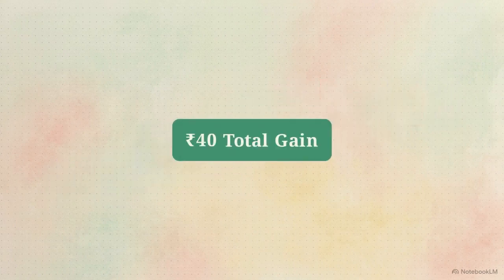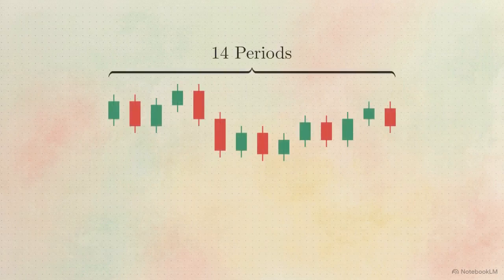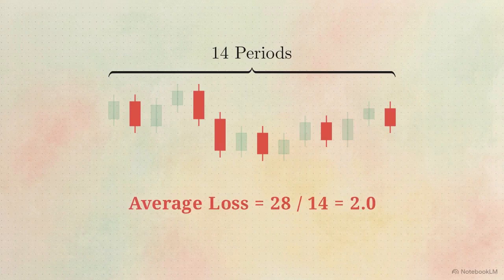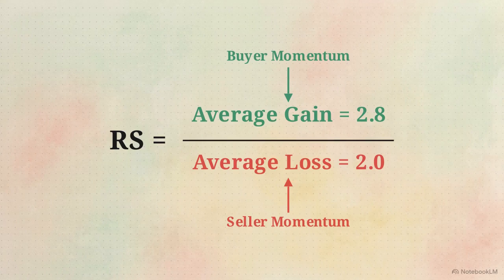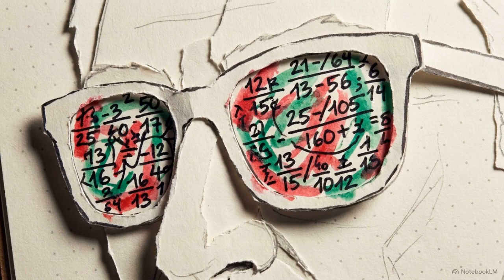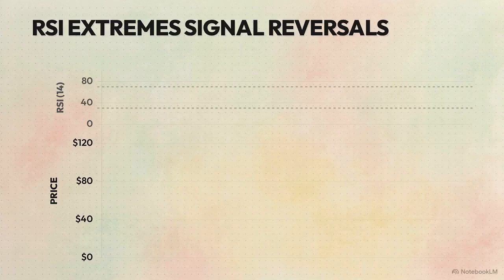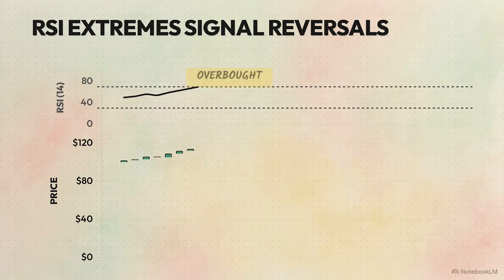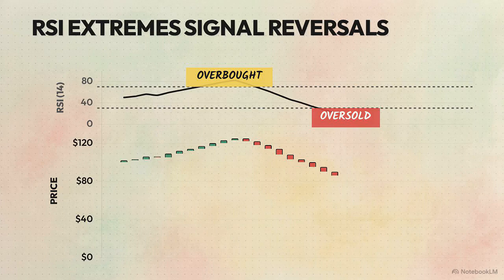RSI Indicator (Trading)